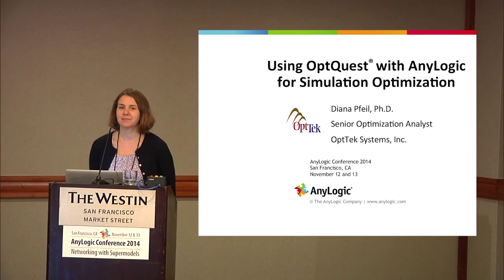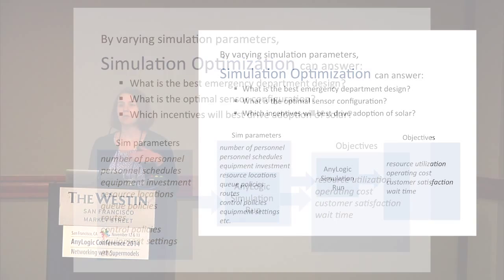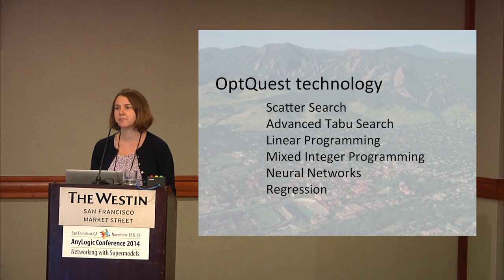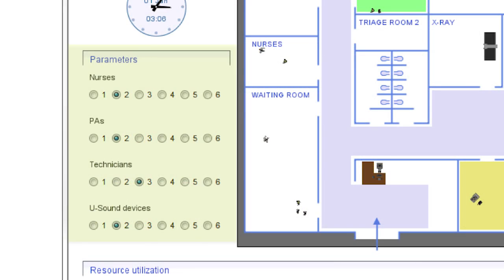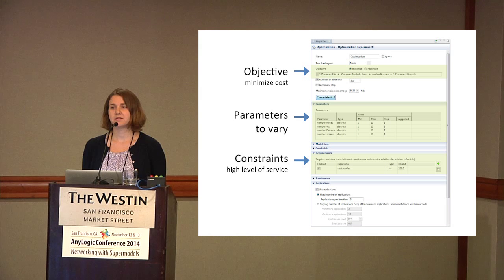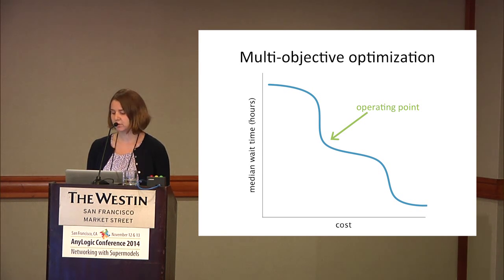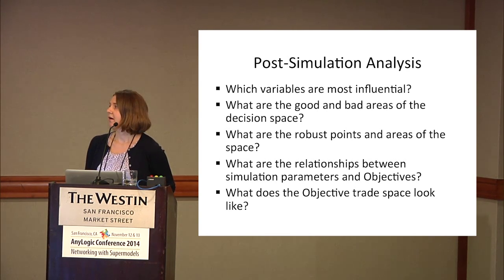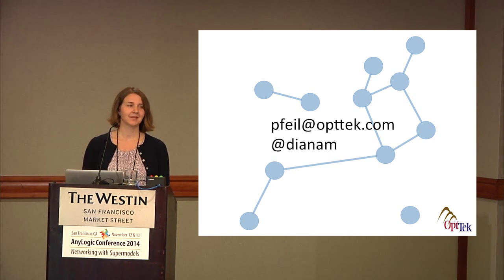Simulation optimization with OptQuest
The leading simulation optimization engine, OptTek's OptQuest, and AnyLogic simulation.

Using scatter search and advanced tabu search, techniques that outperform genetic algorithms and simulated annealing, optimization with OptQuest enables you to go beyond the 'what-if' questions.

From The AnyLogic Conference 2014
by Diana Pfeil, PhD